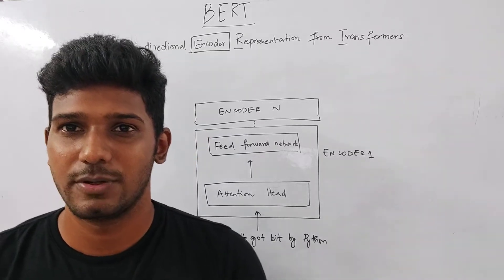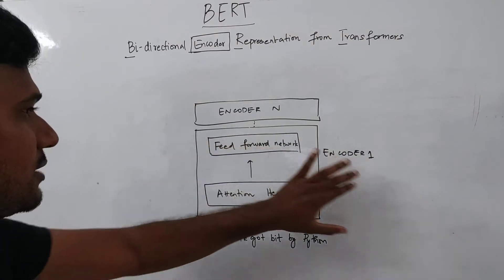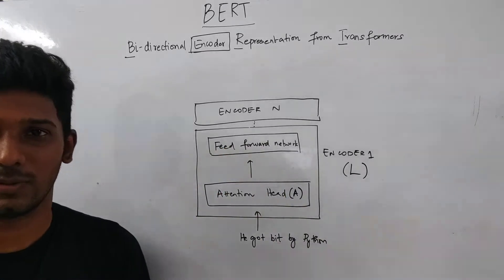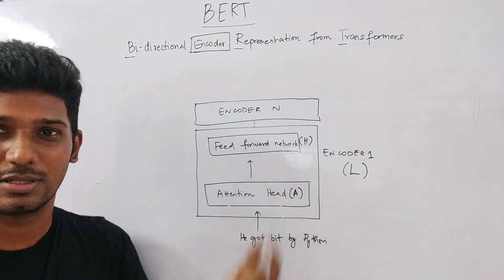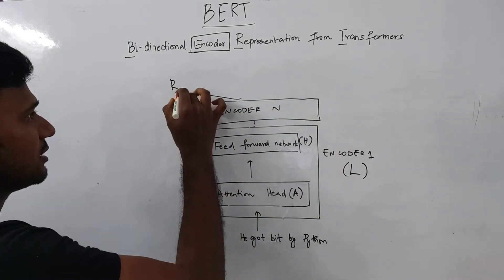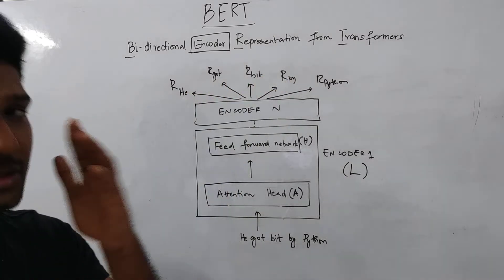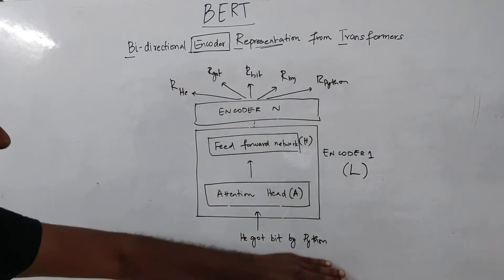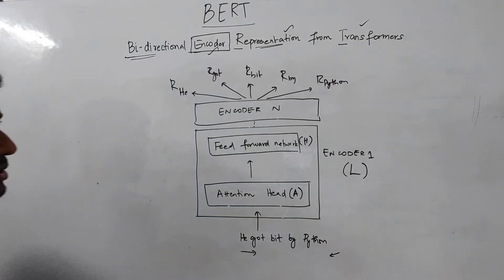BERT 03 - Encoder Components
Say we have a sentence: 'He got bit by Python'. Now, we feed this sentence as an input to the transformer's encoder and get the contextual representation (embedding) of each word in the sentence as an output.

Once we feed the sentence as an input to the encoder, the encoder understands the context of each word in the sentence using the attention mechanism (relates each word in the sentence to all the words in the sentence to learn the relationship and contextual meaning of words) and returns the contextual representation of each word in the sentence as an output.
As shown in the video, we feed the sentence as an input to the transformer's
encoder and get the representation of each word in the sentence as an output. We can stack up N number of encoders, as shown in the video.